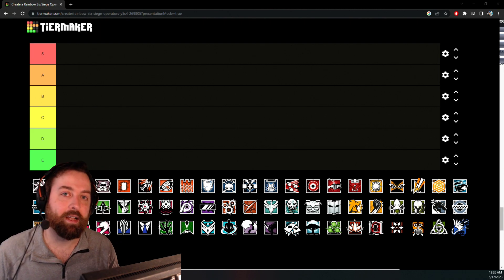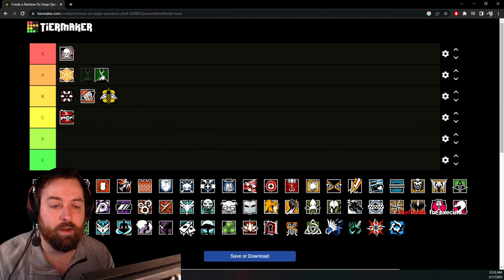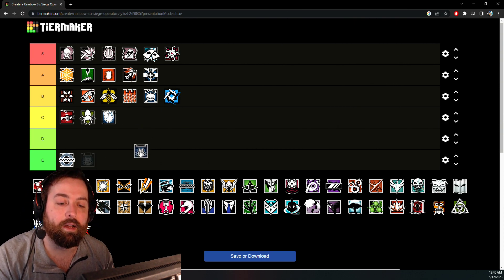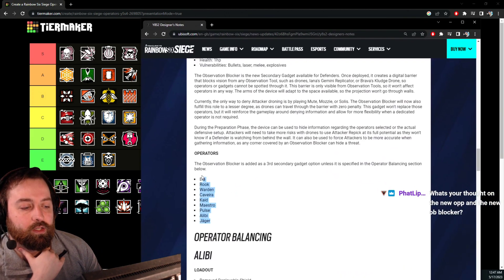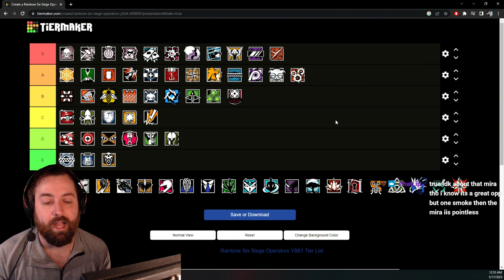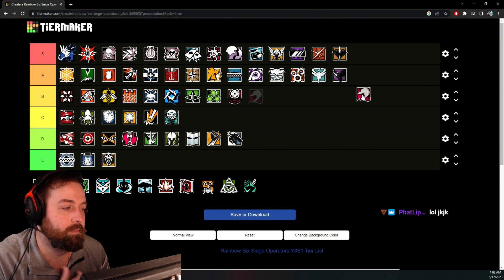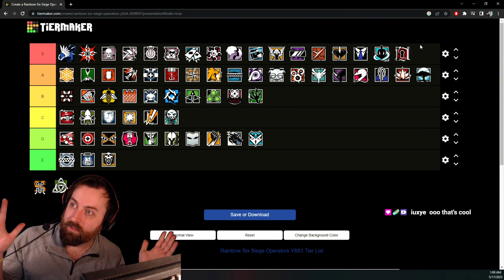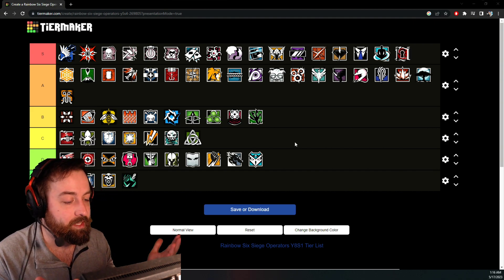Official Operator Tier List For Operation Dread Factor (Y8S2) - Rainbow Six Siege 2023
Today we are doing the OFFICIAL Operator Tier List for Rainbow Six Siege for 2023 for the new season Operation Dread Factor with Fenrir! We'll be talking about ALL the changes to the operators in Dread Factor (Y8S2) up until this point including the new operator Fenrir! Hope you guys enjoy!